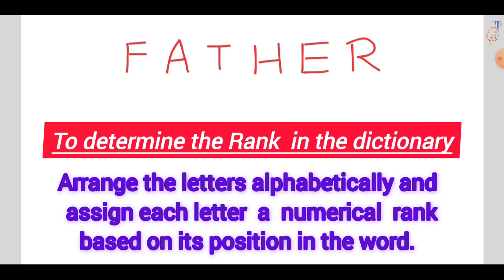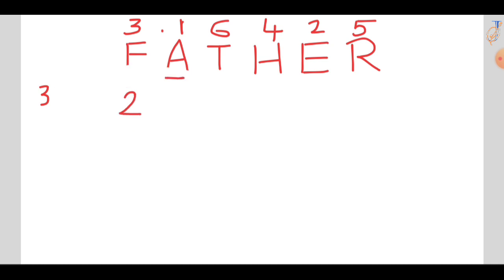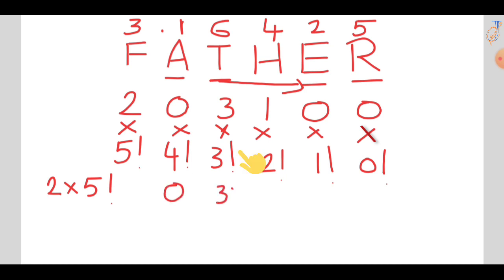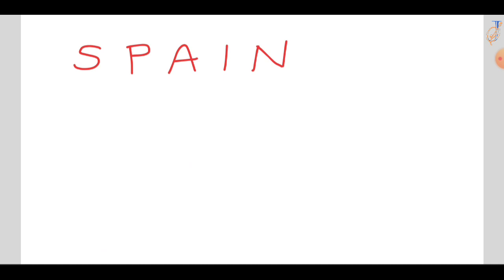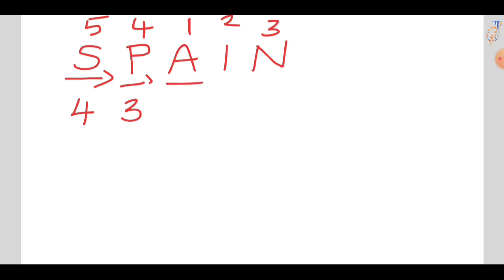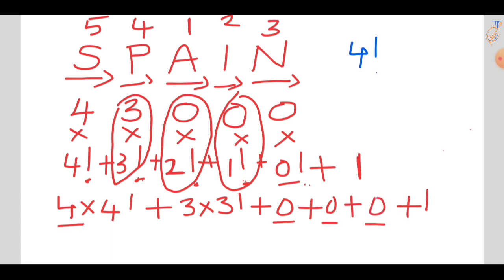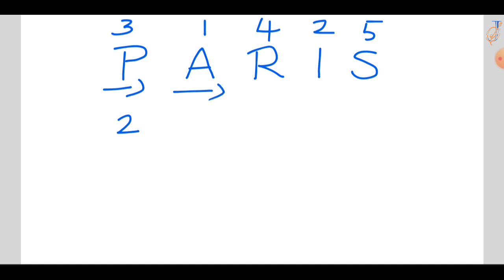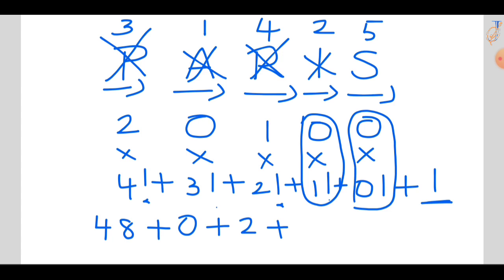Find the Rank of the word in the dictionary (without repetition).A super trick.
in this video, we will learn how to the rank of the word in the dictionary.
It's a super trick to the rank of the word.